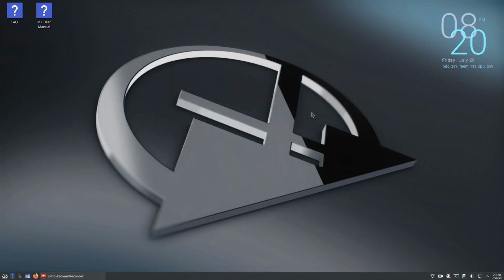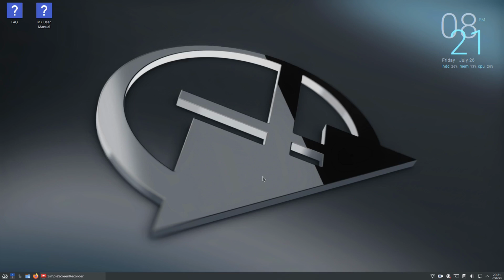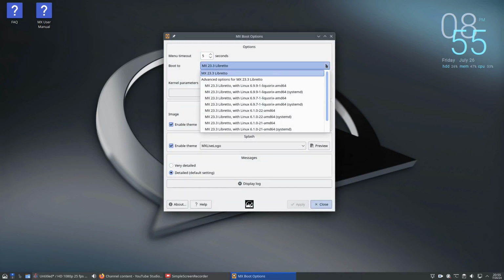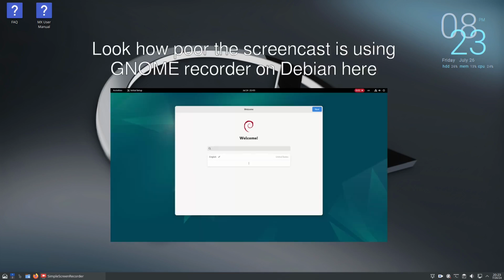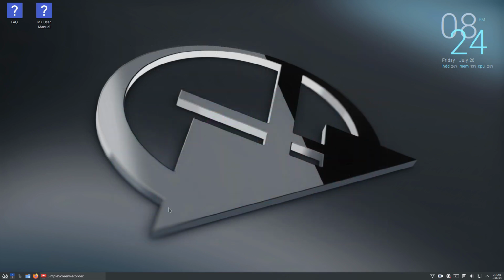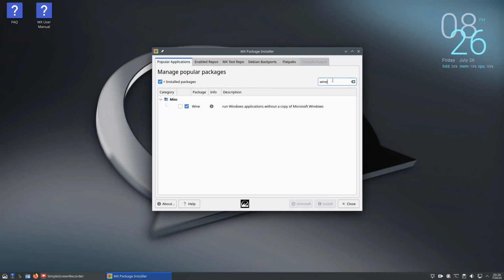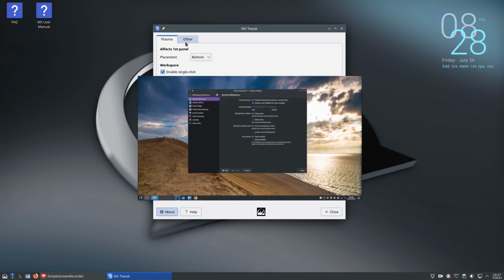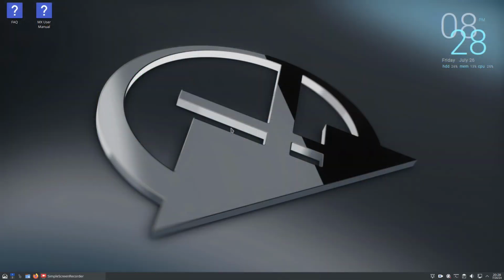I tried MX Linux KDE for a month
I have used MX Linux 23 Libretto KDE for a full month, how did I get on?